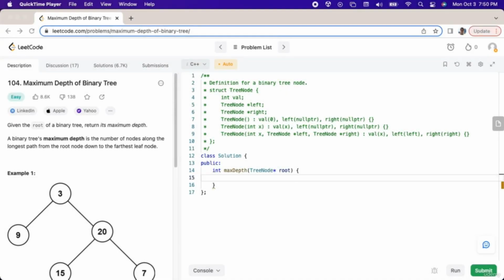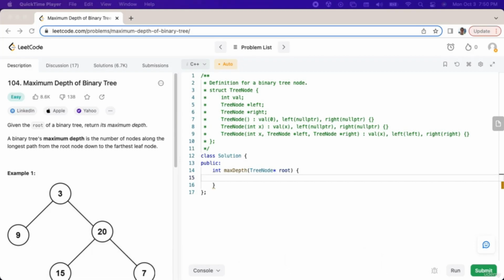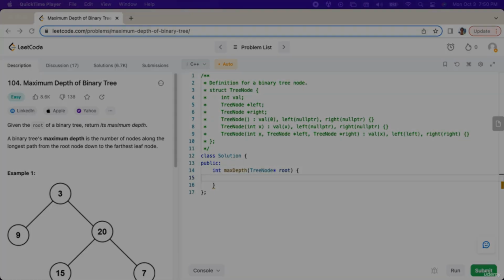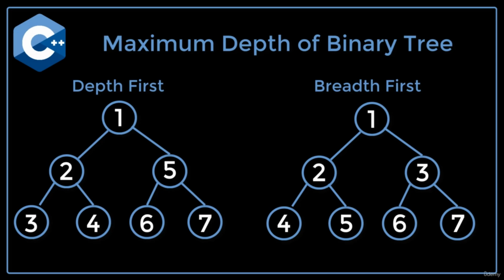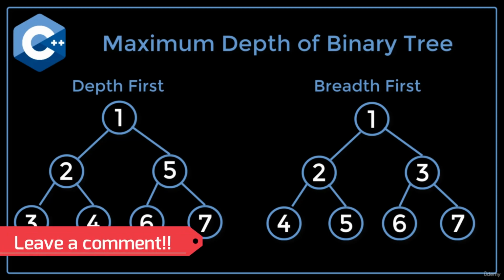Maximum Depth Height of Binary Tree in C++ | C++ Tutorial for Beginners #125